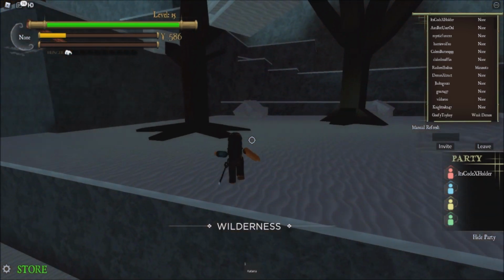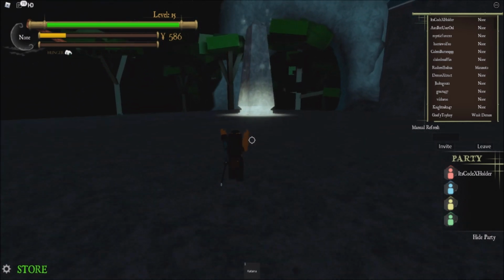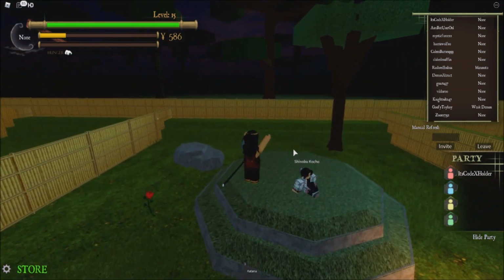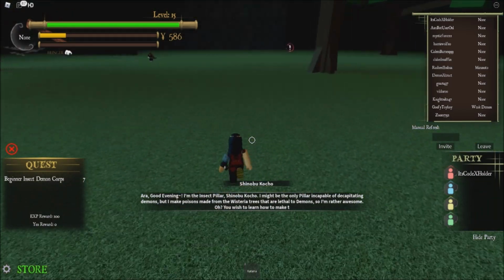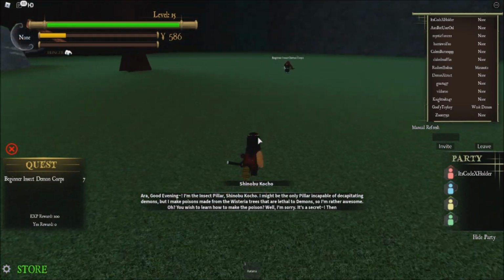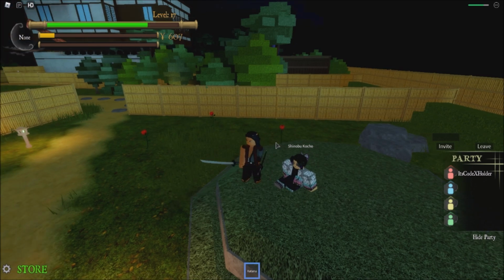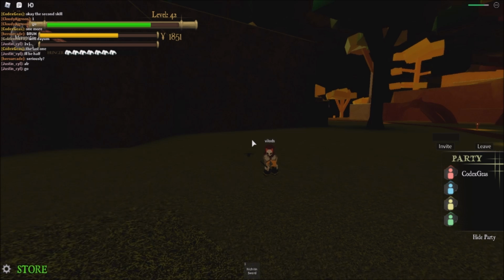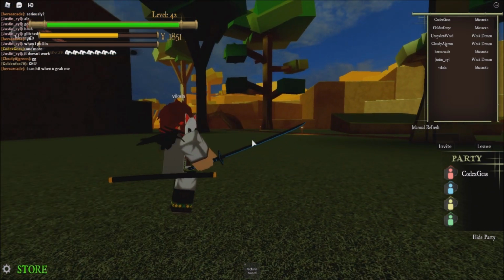🦋INSECT BREATHING🦋SHOWCASE + HOW TO GET IT IN DEMON SLAYER RPG 2(ROBLOX)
Step 2: Comment your roblox name.

or
THANKSSS!

Hall of Fame:
(GOLD)